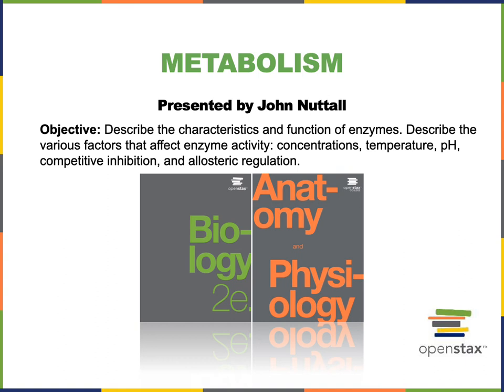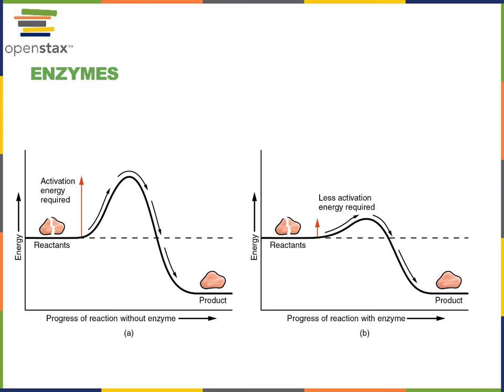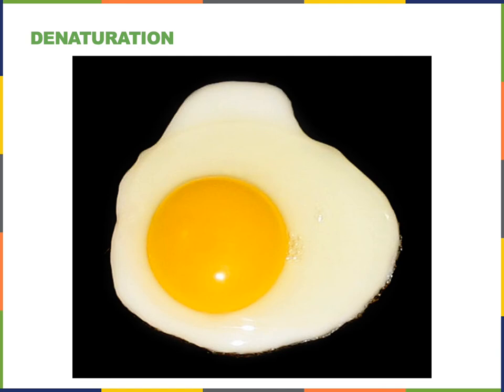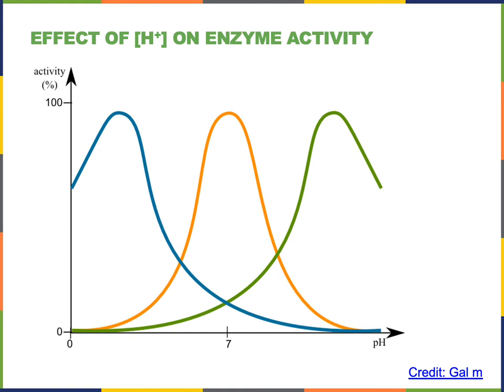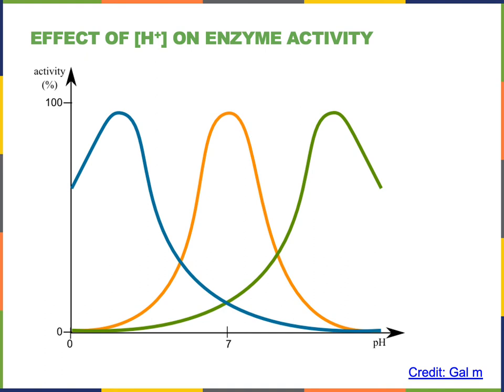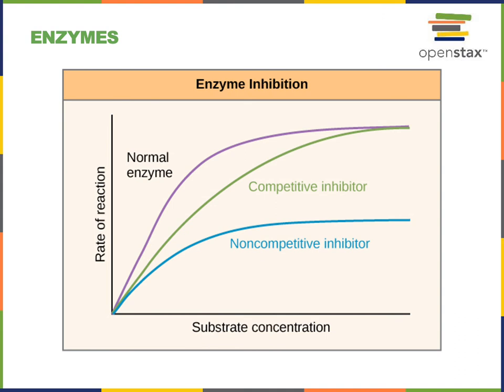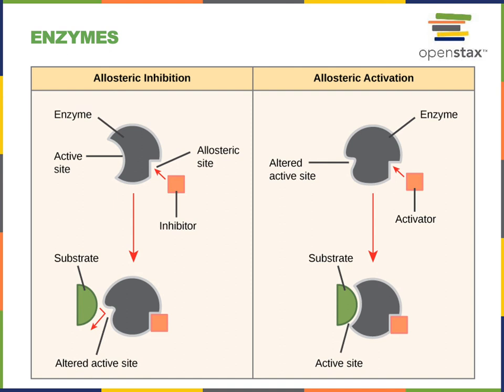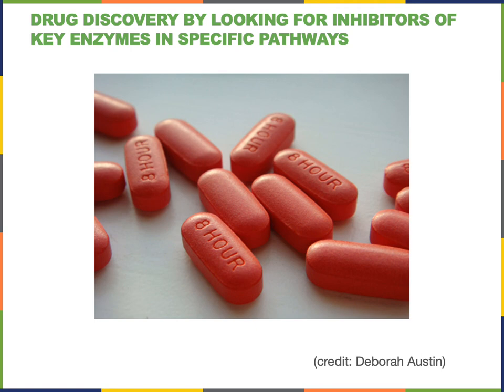Metabolism part 3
Objective: Describe the characteristics and function of enzymes. Describe the various factors that affect enzyme activity: concentrations, temperature, pH, competitive inhibition, and allosteric regulation.